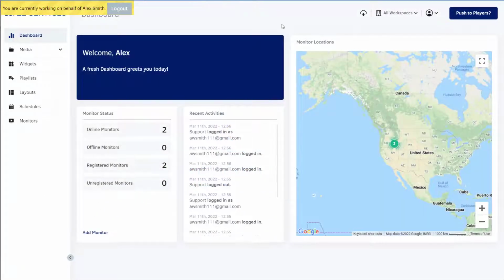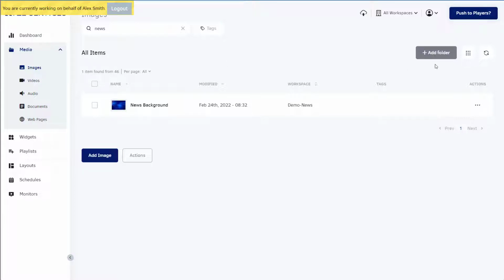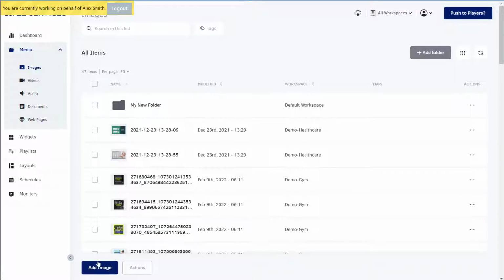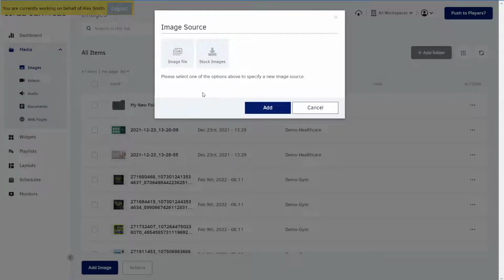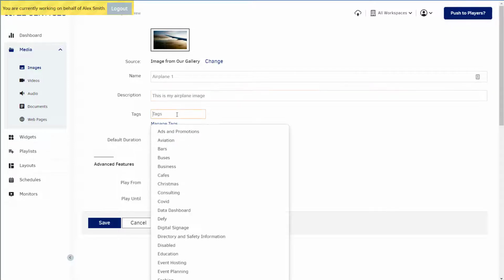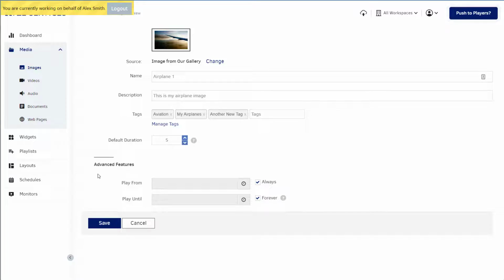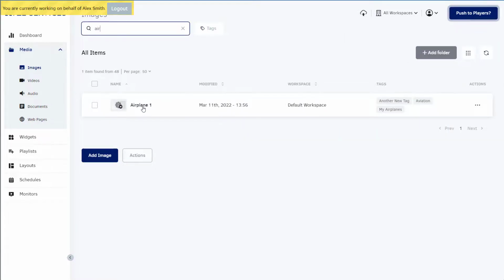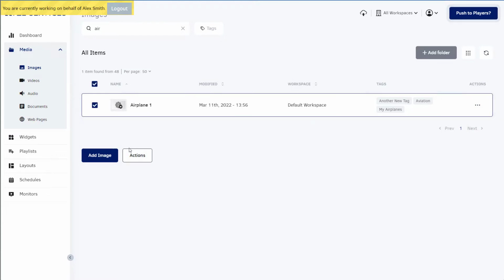Ryze Training - Image Library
In this training video, we look at uploading managing and editing your static images in the system.  We also cover using our stock image library.